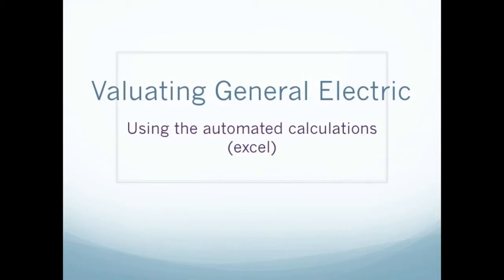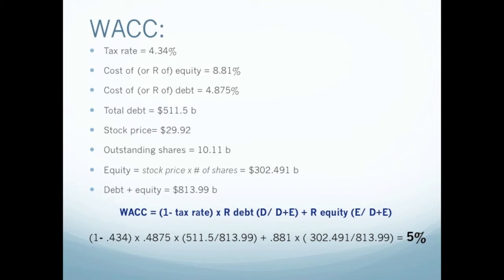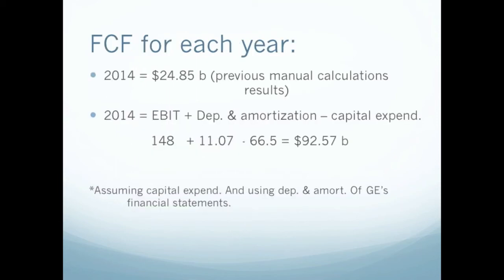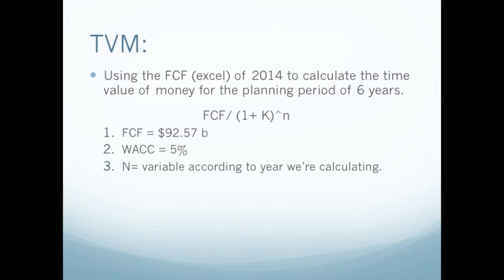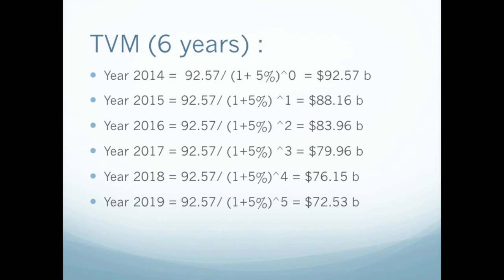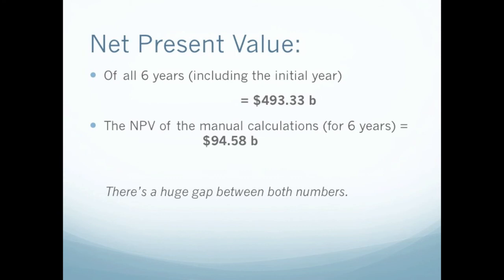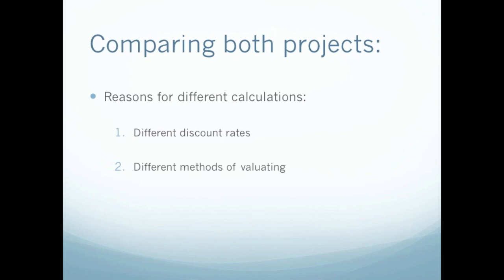adjusted valuation for GE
Using the excel sheet (automated calculation).